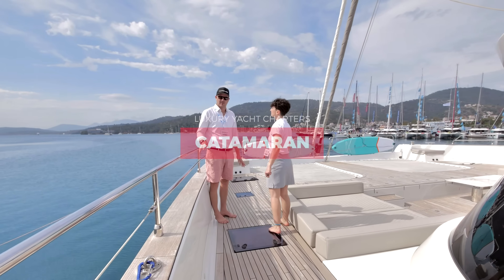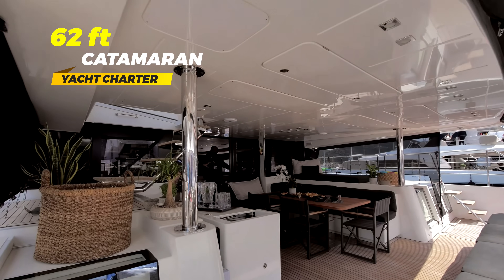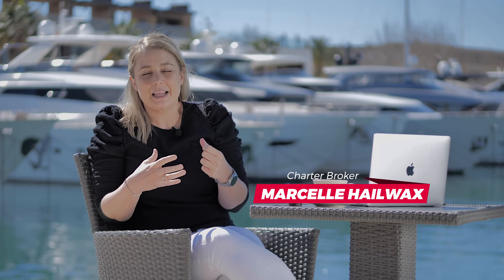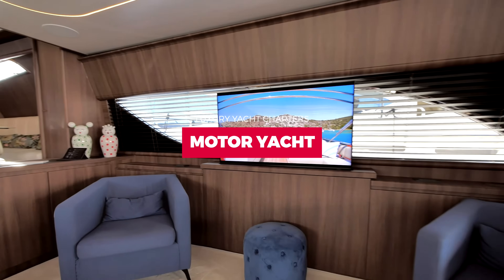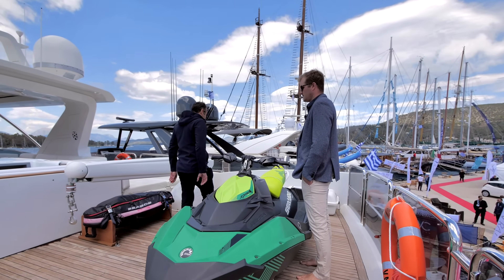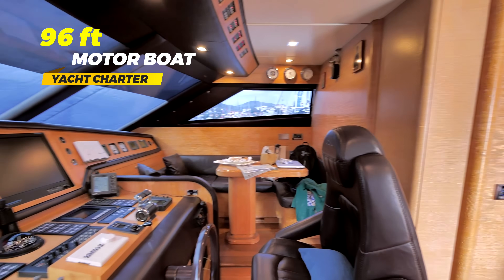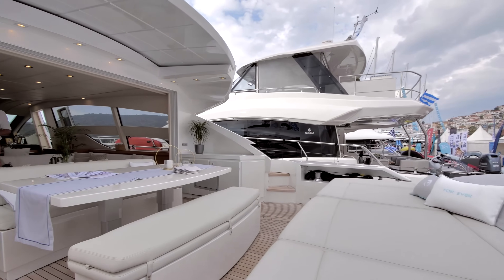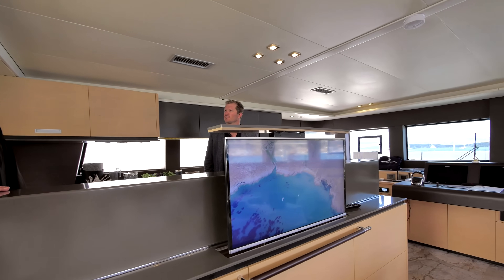MOTOR YACHT vs CATAMARAN. Experts explain the Advantages of each Luxury Yacht Charter.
There are differences between MOTOR YACHT and POWER CATAMARAN. Speed and size. Watch and inquire for a LUXURY Yacht Charter.

0:00 Intro
0:10 Catamaran Luxury Yacht Charter
1:06 Motor Yacht Luxury Charter
1:42 How to choose a Yacht Charter Broker?

YACHT CATAMARAN CHARTER GUIDE

⚓ Welcome to the "Yacht Charter Guide" series, where we navigate the waters of luxury and redefine the art of yachting! 🌊✨

EXPERTS explain how to charter your amazing, spectacular yacht. Tell you what is BEST for you and will ALWAYS be on your side while chartering a LUXURY Yacht or Catamaran.

If you want to charter in Greece, Croatia, BVI, Bahamas, Mallorca. Sardinia, Italy, Spain, South of France you can always use their information.

🛥️ Join us on an immersive journey as we unravel the secrets of chartering the most exquisite yachts around the globe. Whether you're a seasoned sailor or a first-time charterer, this series is your ultimate companion to crafting the perfect sea escape.